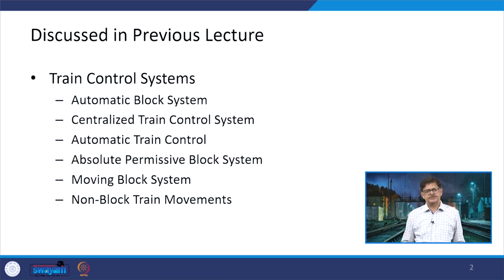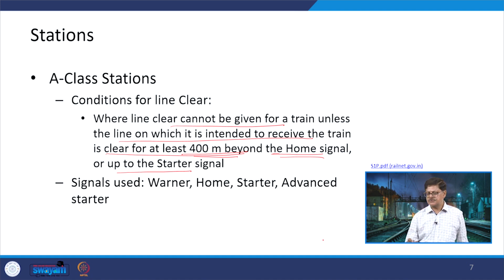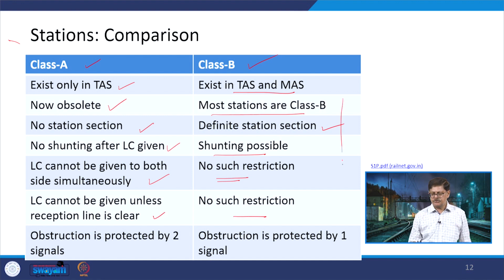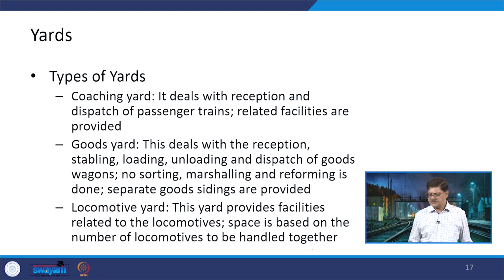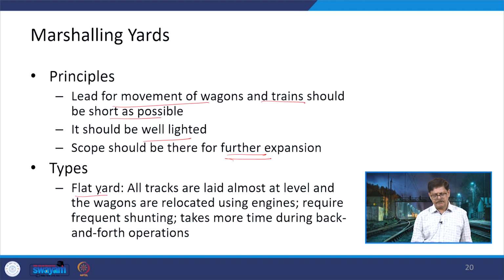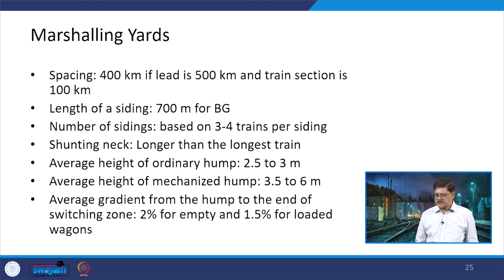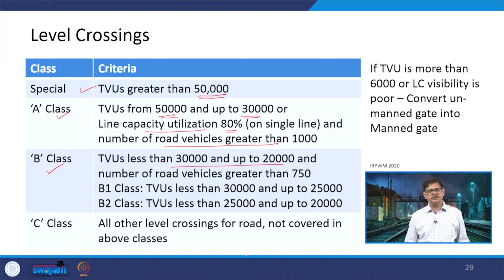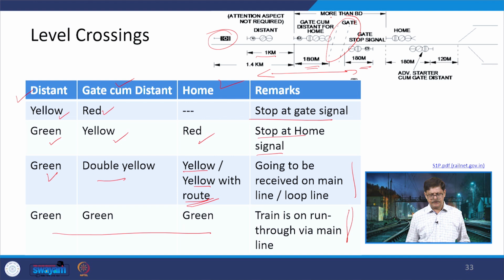Lecture 58: Stations, Yards, Level Crossings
In this lecture,the classification of block and non-block stations and their features, station yards, their types and salient features of marshalling yards, and level crossings, the classification and important features related to them has been discussed.